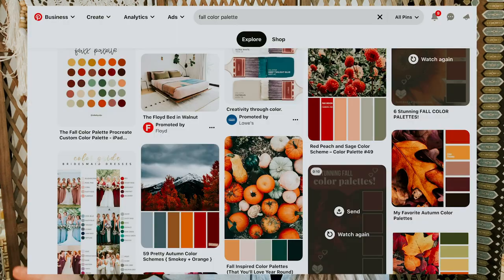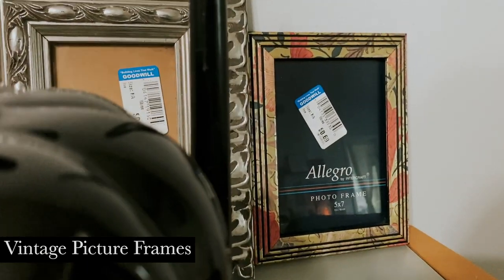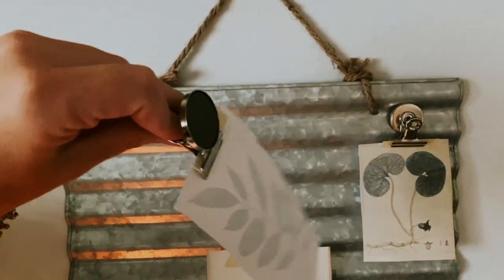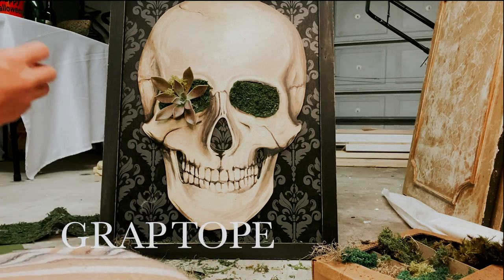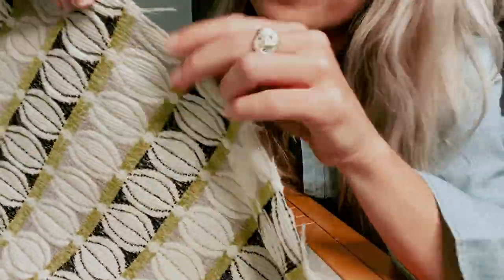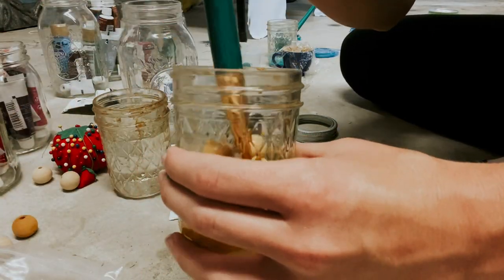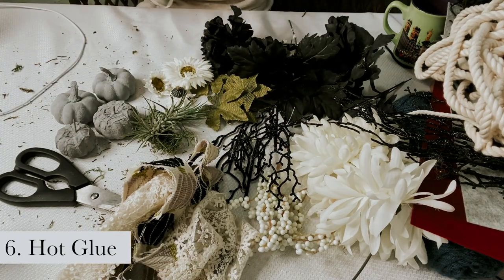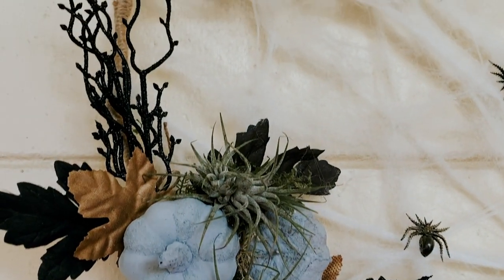*NEW 2020* Decorate With Me Fall + Halloween Decor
Save money, get crafty, and enjoy some unique decor for a unique year, in 2020. In this video I share bohemian inspired decor, easy and affordable DIY's, plus botanical styling.

STEP ONE: PLAN
1. Sort through your old decorations.
2. Choose a color palette - Take pictures & look on Pinterest.
3. Refresh old decor - Ex: Change color to match palette with Acrylic Paint.

*Organize everything in your notes on your phone.

STEP TWO: SHOPPING
Stop 1: Thrift Store
Stop 2: Target (Pillows & Throws)
Stop 3: TJ Maxx (Candles)

OUR SHOPPING LIST:

-VINTAGE PICTURE FRAMES- Best deals at the thrift store!

-GLASS CONTAINERS - Fill with colorful pumpkins, cookies, plants, etc.

-TRINKETS / ORNAMENTS

-CAKE STANDS/ DISPLAYS

-MINI TERRA COTTA & TEACUPS - To display small assorted plants.

-RECYCLED GLASS BOTTLES - Use as a vase to display dried flowers, like dried pampas. You can also use the to propagate your plants which is an easy way to add some more greenery to your home.

-CANDLE HOLDERS-  A great way to give some height to your display. I love how classy they look and they can really take your table centerpieces to the next level.

-PILLOWS & THROW BLANKET - To save money, space, and time find pillows that you can use all season long.

Grateful Pillow

Green Pillow

Blue Pillow

         Throw Blanket:

-WALL DECOR- Use corrugated metal signs as magnet boards. Use magnetic clips to hang prints, etc.

           Metal Signs:

           Magnetic Clips:

-FALL CANDLES (Bought at TJ Maxx)

5 EASY FALL / HALLOWEEN DIY's:

1. SKULL WALL HANGING

What you Need:

1. Wooden Wall Art (or similar)

2. Assorted Moss (including sheet moss)

3. Hot Glue

4. Succulents

Your succulent wall art will stay happy for up to a couple months when properly cared for. To water, mist every 5-10 days depending on how dry or humid the air is. After Halloween you can remove and propagate your succulents for use in future projects.

2. NO-SEW TABLE RUNNER & PLACE MATS
What you Need:
1. Iron

2. Fabric ( Will depend on the size of your table. Make sure to add at least 2 inches excess. ) For circle table cloths & place mats use a bowl and rotary cutter.

3. Hem tape

3. HALLOWEEN TREE
What you Need:
1. Tree ( You can use branches as well)
2. Reindeer moss
3. Oranaments
4. Hot Glue

4. BEADED GARLAND

What you Need:
1. Wooden Beads
2. Hemp Twine
3. Jute Cord
4. Acrylic Paint mixed with water

5. Threading Needle

6. Hot Glue

5. SPIDER WEB DREAM CATCHER
What you Need:

1. Wire Hanger (1-2)
2. Mini Pumpkins
3. Assorted Foliage

4. Jute Cord

5. Airplants & moss

6. Hot Glue

Your airplants will stay happy here for as long as you continue caring for them. To water, mist 3-7 times a week.